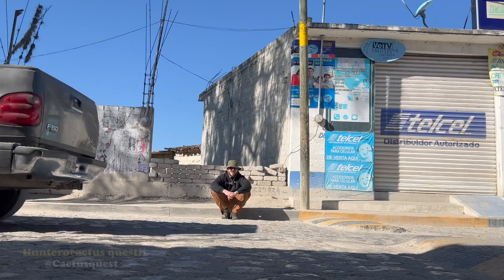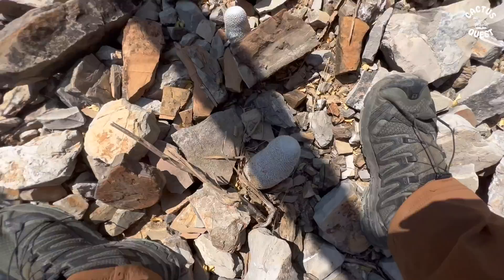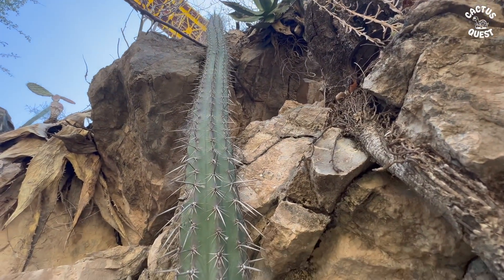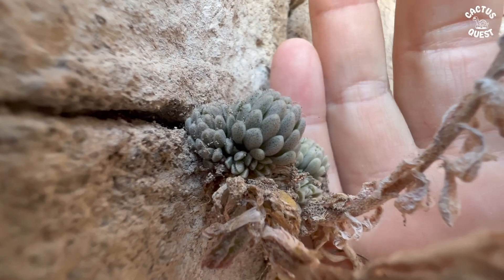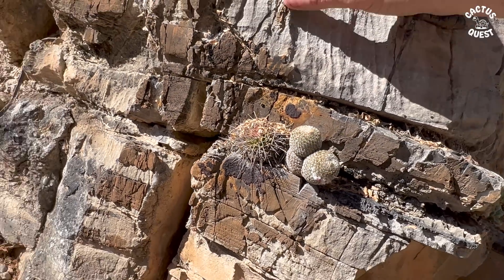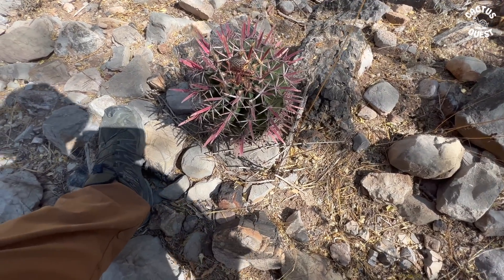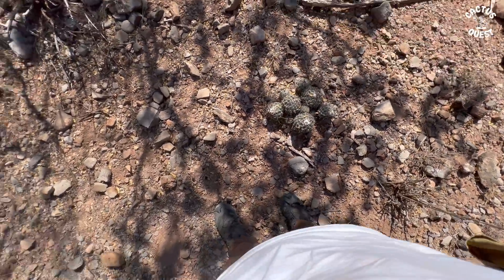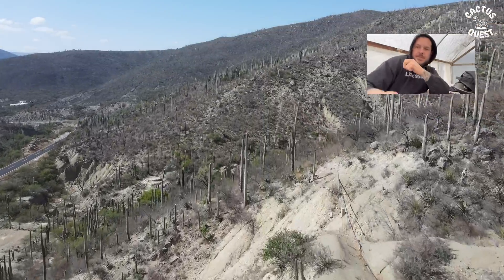Oaxaca botany & a rant about Agave taxonomy (Agave oteroi / titanota)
Oaxaca Mexico is a UNESCO world heritage site due to the incredible amount of pre columbian era heritage in the region with over 50 living languages being spoken that date as far back as the ancient civilizations of the Maya and Aztecs. Its not uncommon to hear folks speaking in either Mixtec or Zapotec when your in a town or city. To travel through a zone with such rich indigenous heritage is a once in a lifetime opportunity in and of itself and when you add in the rich succulent biodiversity of the state your talking about a dream come true for someone like me.

Today with launch the Oaxaca series with a hike through the Tehuacán biosphere reserve on the search for the type locality of Agave oteroi which was recently described by Arizona botanist Greg Starr along with a few others. The trip was sponsored by Jeremy Spath & Tony Krock (links below) and we encounter a number of Mammillaria species as well as several of Oaxacas over 40 species of columnar cacti.

HIDDEN AGAVE NURSERY

AGAVE KROCK